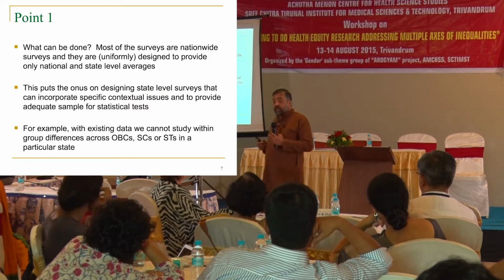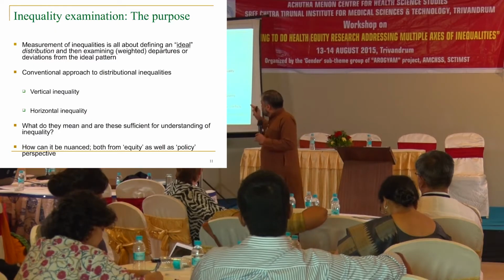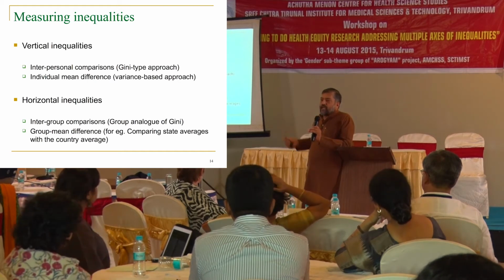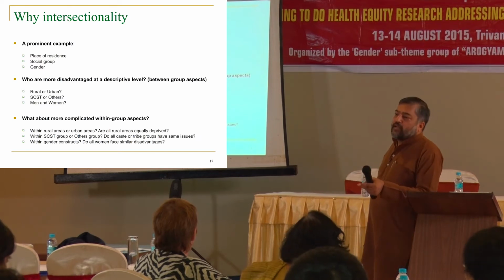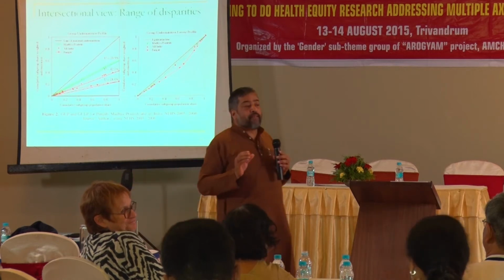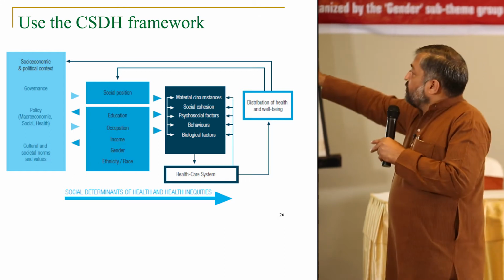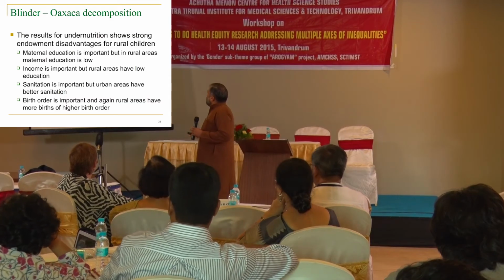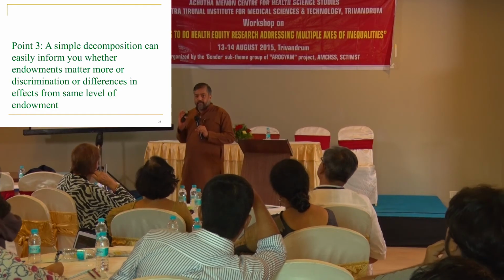Intersectionality-Informed quantitative research: An introduction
Prof U.S. Mishra
Professor at Centre for Development Studies, Thiruvananthapuram, Kerala.